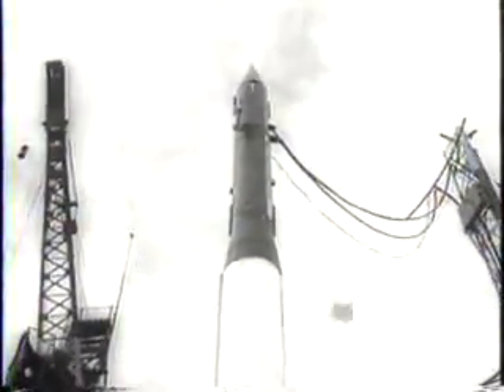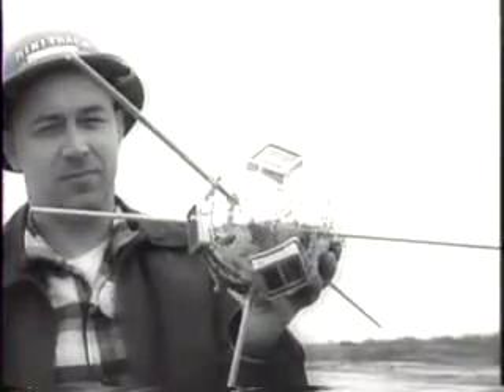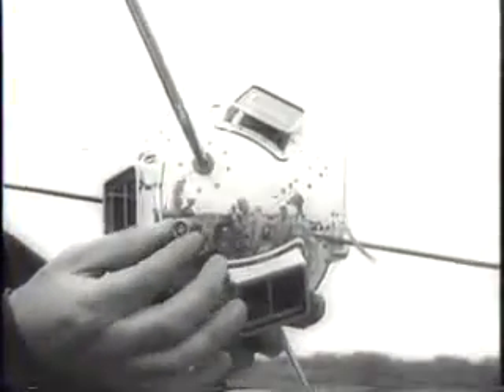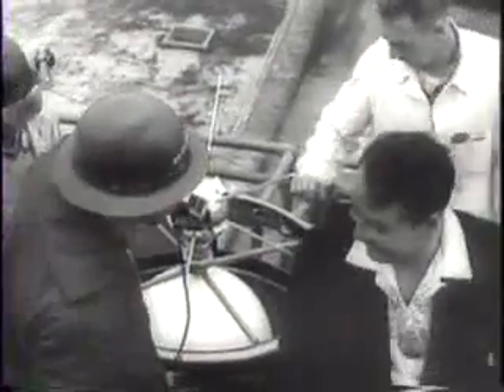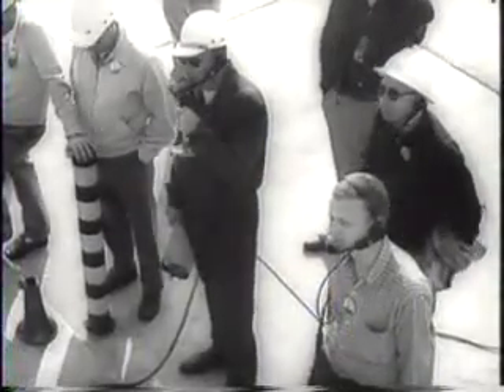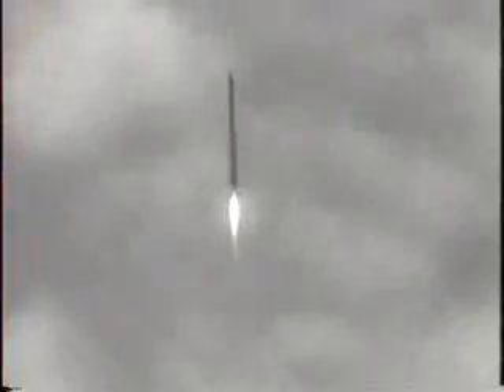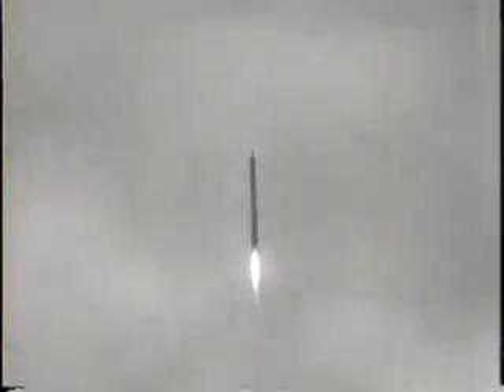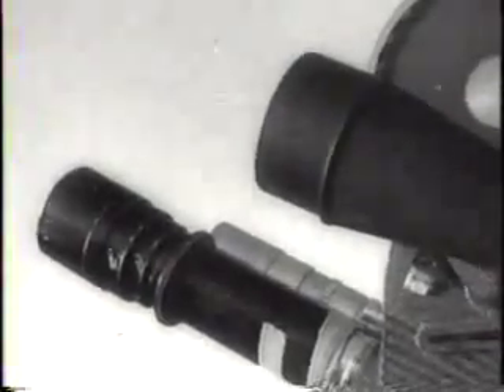3rd Vanguard Successful - Moon Launched 1958/3/17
The Navy launched successful Vanguard satellite on 3-stage rocket after 2 recent failures, launch tiny 6-inch "moon"(partial newsreel).